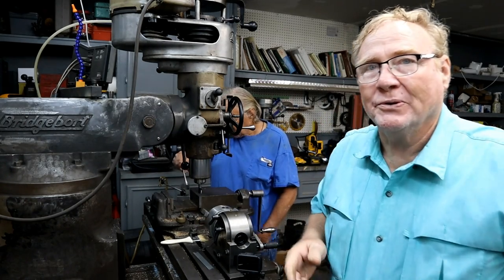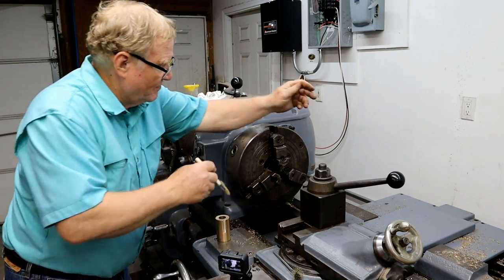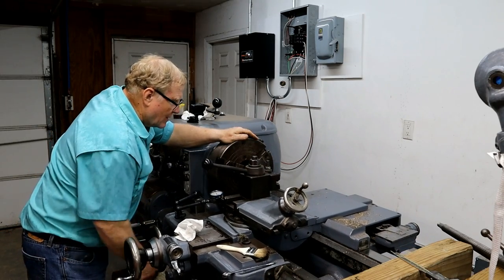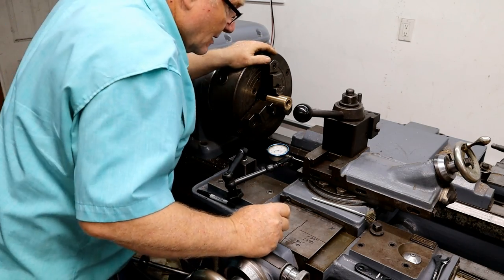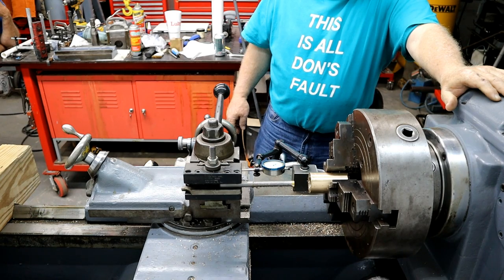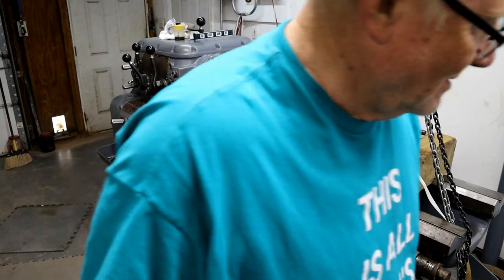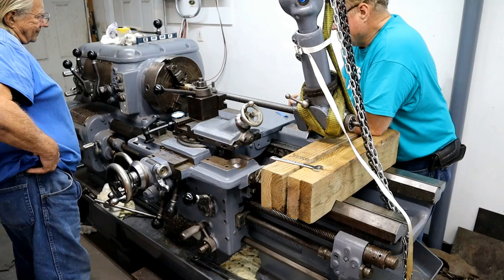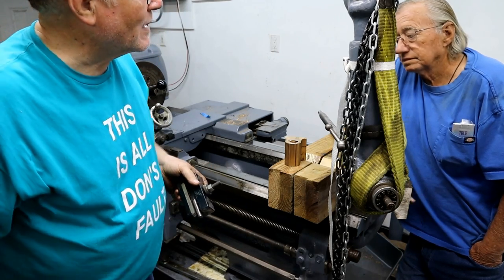Repairing Old Machine Tools: Multi Start Lead Screw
Well, As Brian Block would say " This ain't good"  There is some good news... You will have to watch to find out...